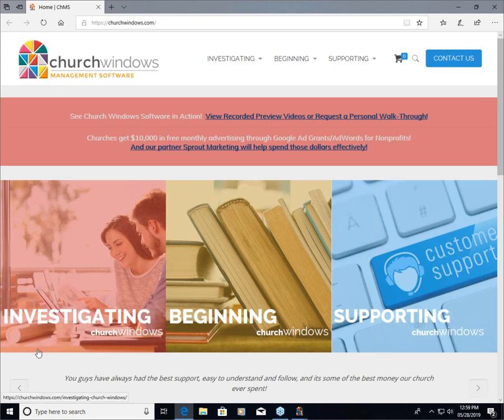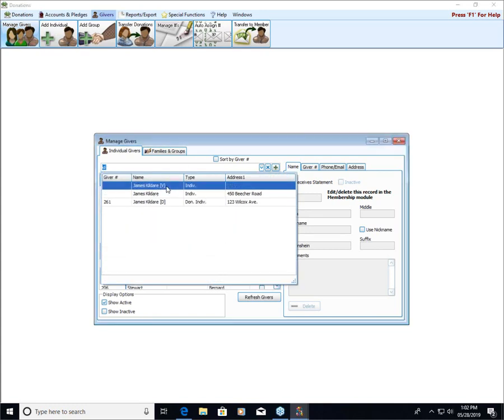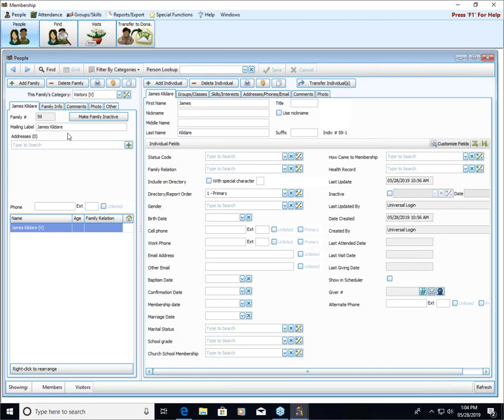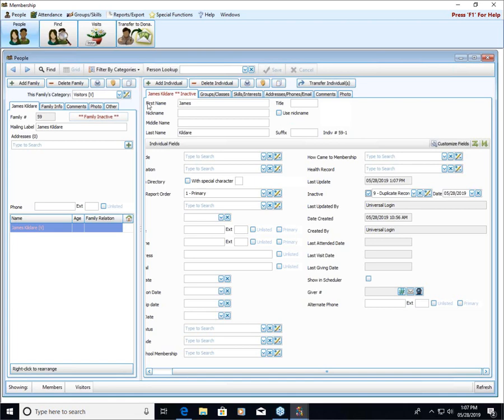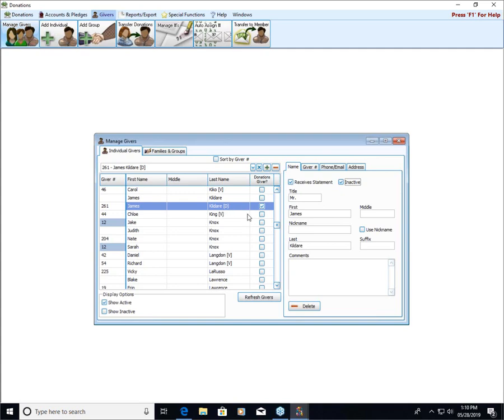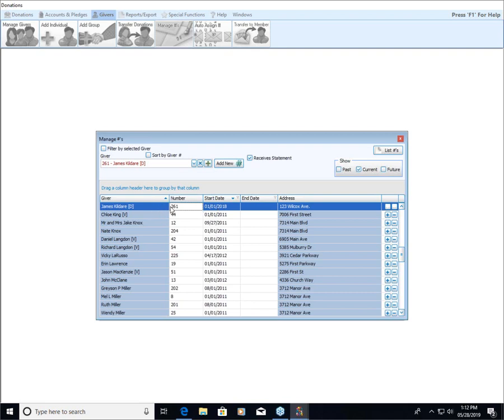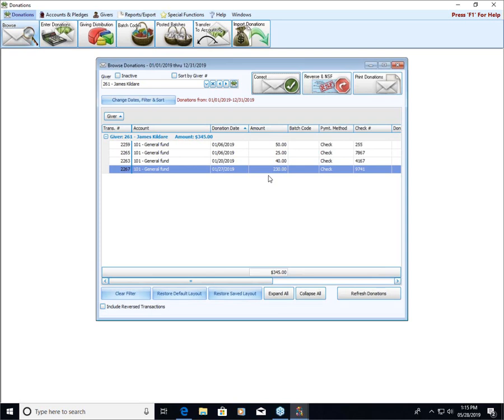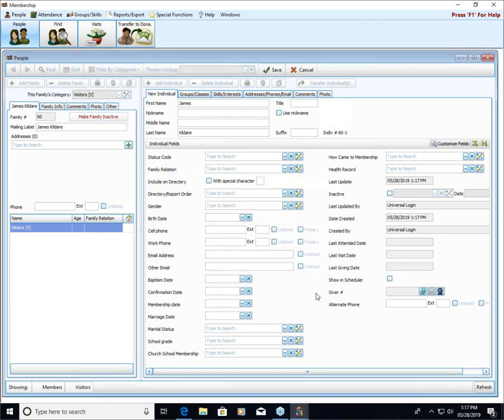Church Windows Donations: Handling Duplicates (v20 & Newer)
How to fix multiple entries for the same individual.  Presented on 05/28/2019.